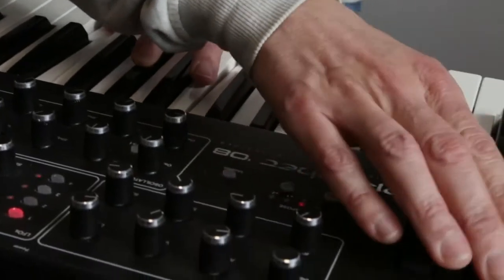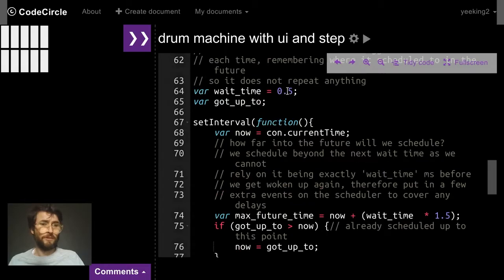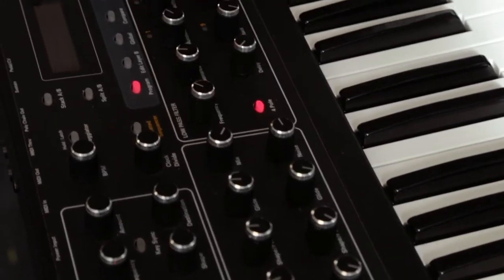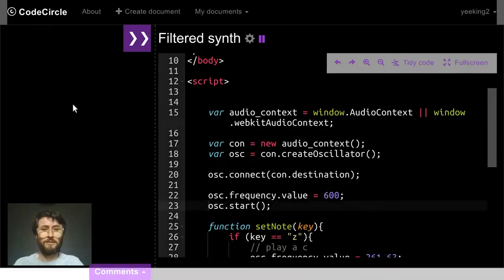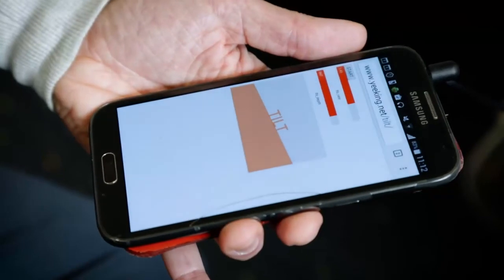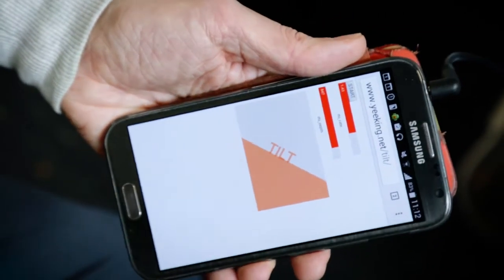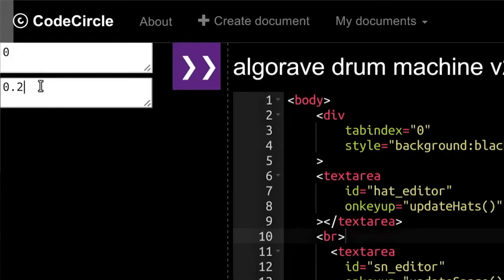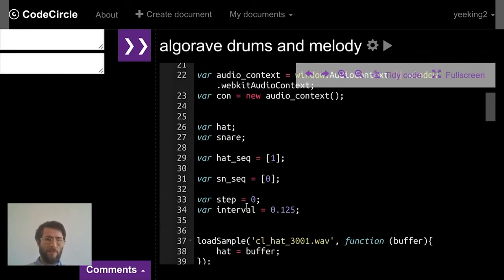Learn to Code Electronic Music Tools with Javascript - free online course at FutureLearn.com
‘Learn to Code Electronic Music Tools with Javascript’ is a free online course by Goldsmiths University available on FutureLearn.com

In this course you will build a range of electronic music tools using the Javascript language and the Web Audio API. You will be shown line by line how to program interactive synthesizers, drum machines and even algorithmic music systems that can generate music automatically. You will also be shown how to develop user interfaces with knobs, sliders and other elements. The music software and user interfaces you make will run in any web browser that supports the Web Audio API, including Safari on iOS and Chrome on Android.

At the end of this course, you will be able to:

implement sound synthesis using the Web Audio API
build a drum machine that can play back drum samples in rhythmic patterns
describe the key components of computer music software
design user interfaces that allow non-coders to use your electronic music software
use algorithmic music techniques to generate music automatically using probability and rules